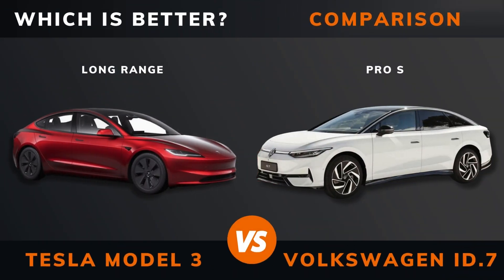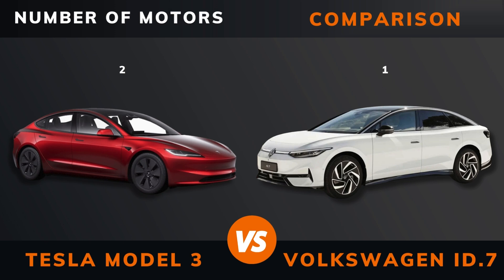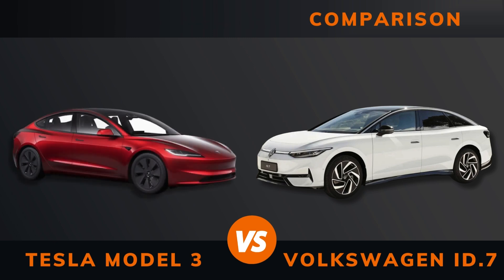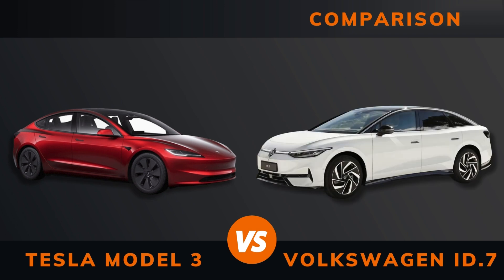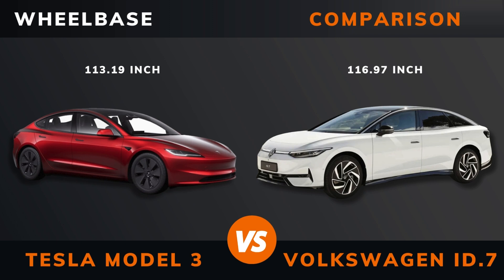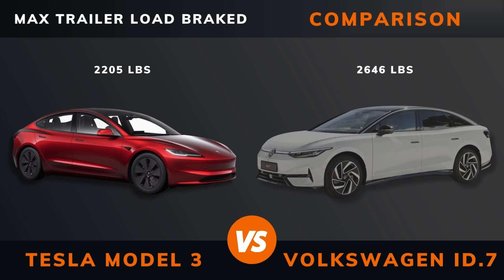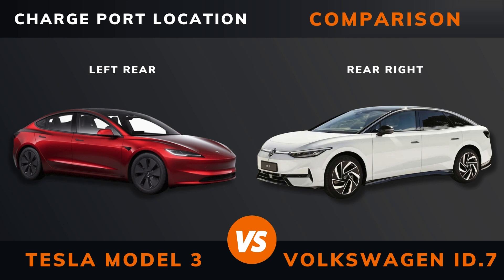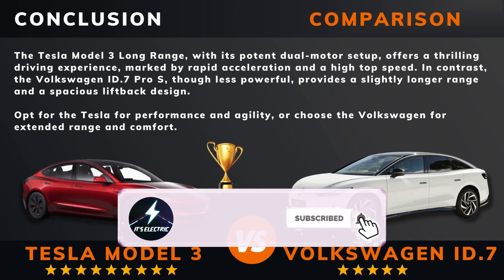Tesla Model 3 LR vs. Volkswagen ID.7 Pro S (2024) | Which is better?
Tesla Model 3 Long Range (Highland) vs. Volkswagen ID.7 Pro S (2024) | Which specs are better?

In this video, we take a look at the Tesla Model 3 Long Range vs. Volkswagen ID.7 Pro S (2024). We delve deep into the specifications of each vehicle, putting them head-to-head in a detailed analysis to determine which one stands out as the superior choice for discerning drivers.

00:00 - Intro
00:07 - Year
00:14 - Pricing
00:21 - Power
00:28 - Torque
00:35 - Number of Engines
00:42 - Drive
00:49 - Acceleration 0 to 60 Miles per Hour
00:56 - Acceleration 0 to 100 Kilometres per Hour
01:03 - Top Speed
01:10 - WLTP Range
01:17 - WLTP Consumption
01:24 - Battery Type
01:31 - Battery Capacity
01:38 - Body Type
01:45 - Length
01:52 - Width
01:59 - Height
02:06 - Wheelbase
02:13 - Weight
02:20 - Trunk Boot space
02:27 - Frunk Space
02:34 - Max Roof Load
02:41 - Max Trailer Load Braked Unbraked
02:48 - Ground Clearance
02:55 - Seats Max
03:02 - DC Fast Charging
03:09 - DC CCS Port
03:16 - Charge Port Location
03:23 - Dedicated EV Platform
03:30 - Euro N-Cap Stars
03:37 - The Winner